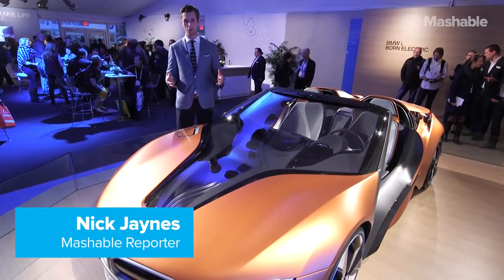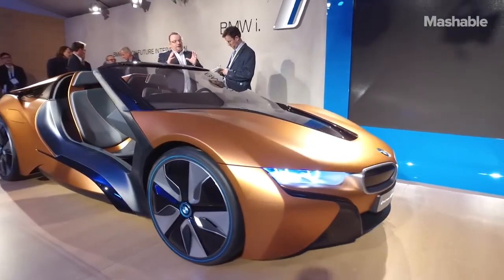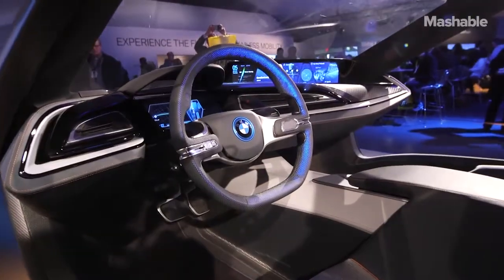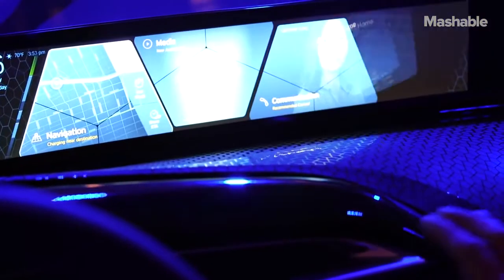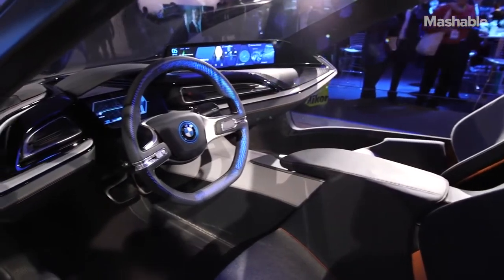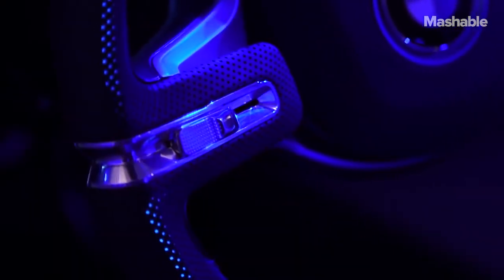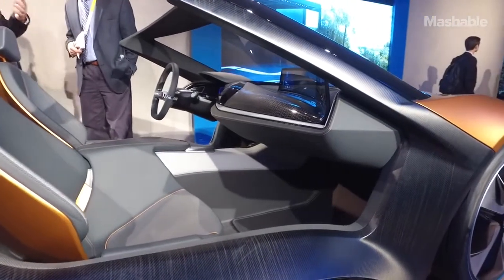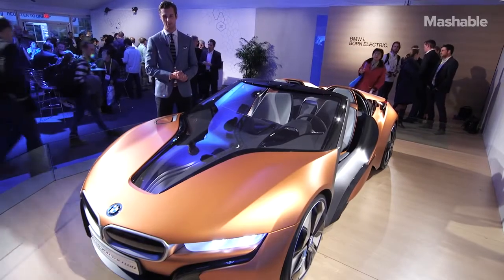سيارة ''بي ام دبليو'' i8 المستقبلية الجديدة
تتميز هذه النسخة الاختبارية الخاصة من طراز ''بي ام دبليو'' i8 التي تم الكشف عنها بمعرض CES 2016 بعدم تواجد السقف والأبواب والمرايا، وقد زودت بمقصورة داخلية ذات تقنية عالية تم تصميمها بهدف توفير أنظمة القيادة الذاتية.

هذه السيارة الذكية تحتوي على جهاز خاص لاختيار وضعية القيادة بثلاثة خيارات مختلفة؛ Pure Drive mode التي توفر تجربة قيادة تقليدية، Assist mode التي تجعل من السيارة تتدخل فوراً عندما يتم الكشف عن اصطدام محتمل، وأخيراً هناك الوضعية Auto Mode التي تجعل من السيارة تقود نفسها بنفسها بشكل ذاتي لتتمشى مع القيادة المستقبلية.

وعند اختيار الوضعية الأخيرة للقيادة، فإن عجلة القيادة تضيء باللون الأزرق وتتحرك إلى الأمام لتوفيرمساحة استرخاء إضافية للسائق.

مصدر الفيديو : الموقع  الأمريكي Mashable
لاتنسوا الإشتراك بالقناة ليصلكم الجديد والحصري.

قريبا سيتم فتح الموقع الإلكتروني...